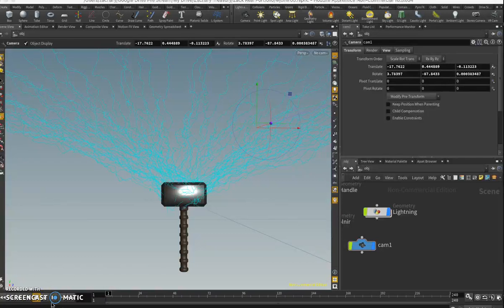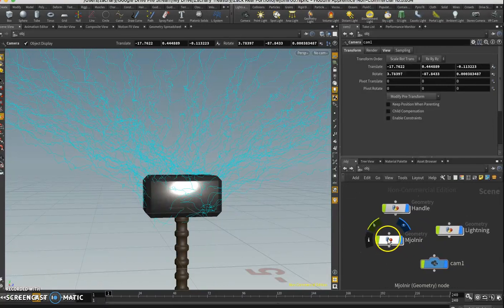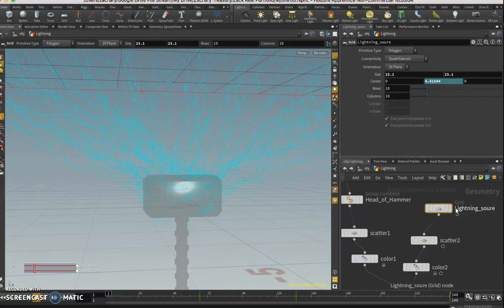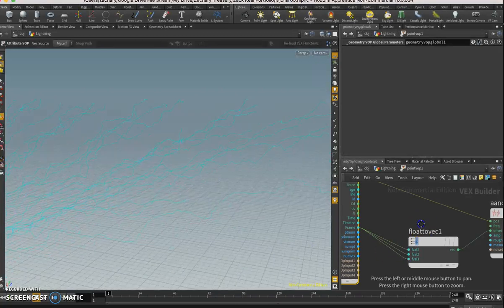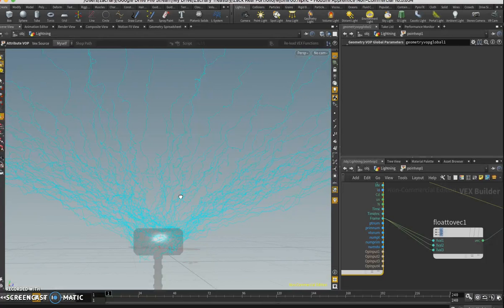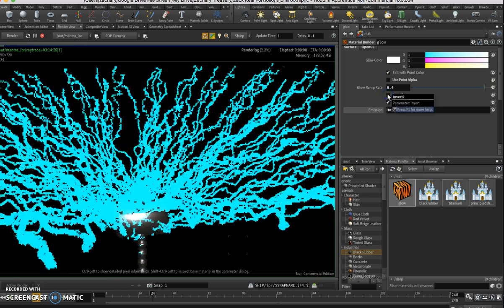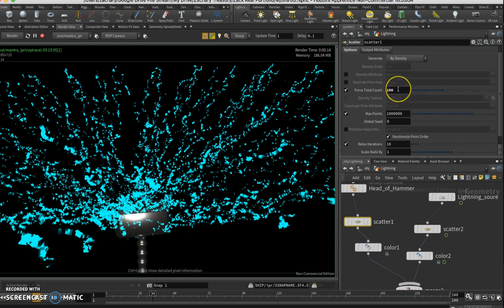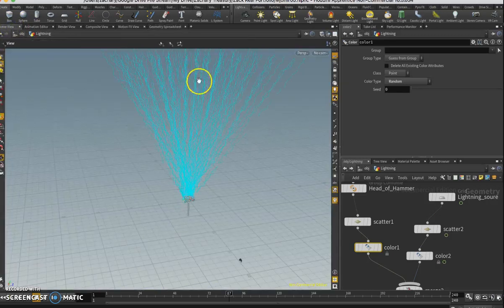CGT 14700 Final Exam Lightning Walkthrough Part 1